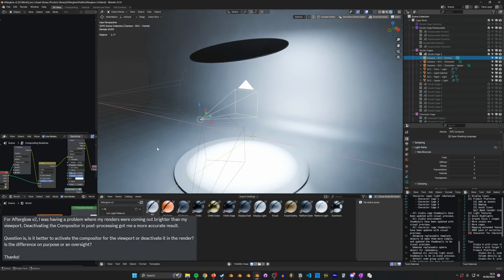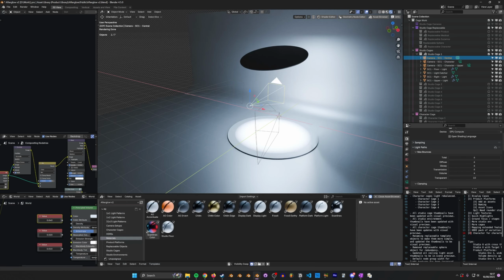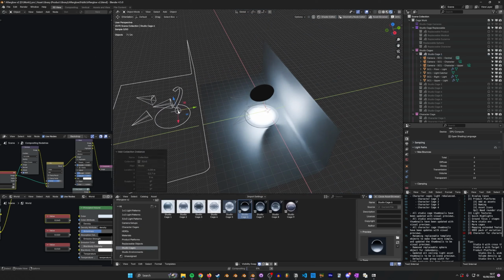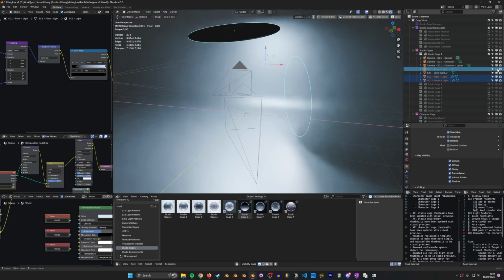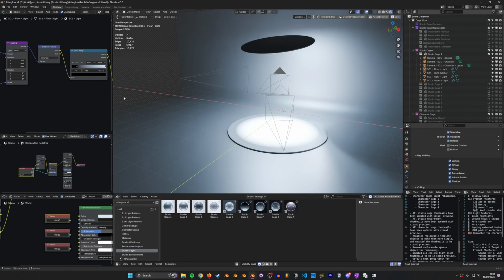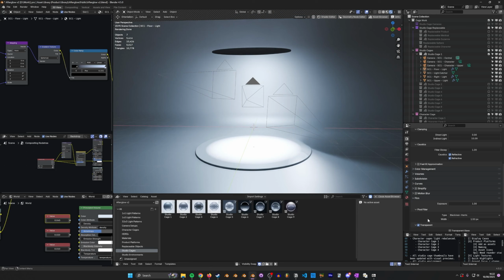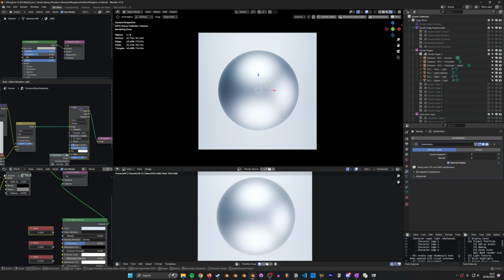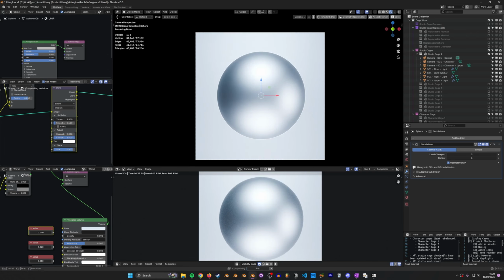Debugging Your Lighting Scenes (Blender and Afterglow)